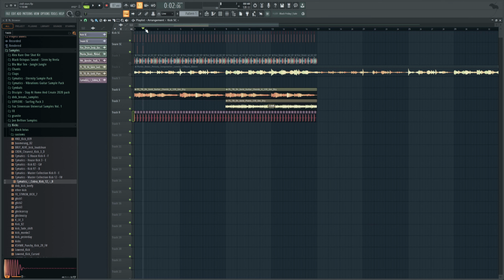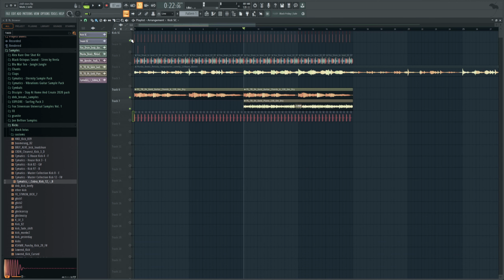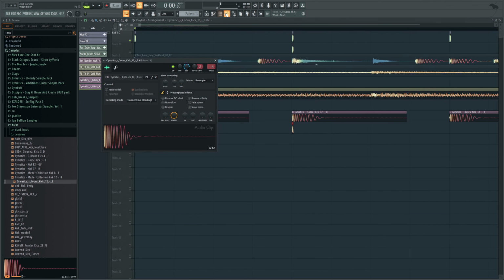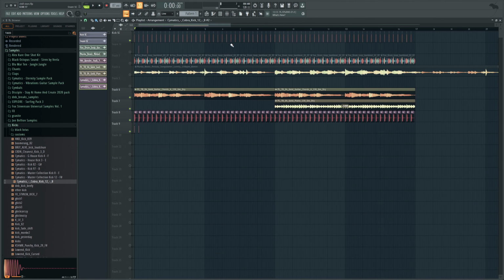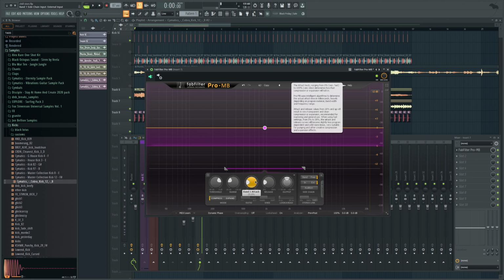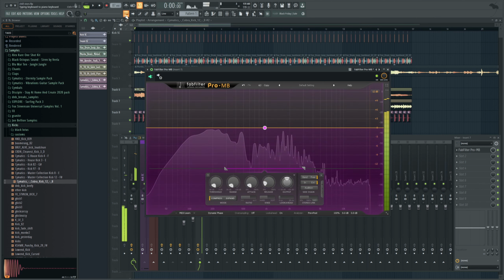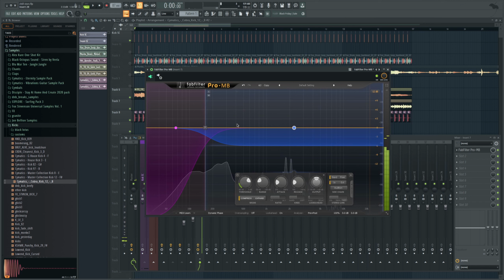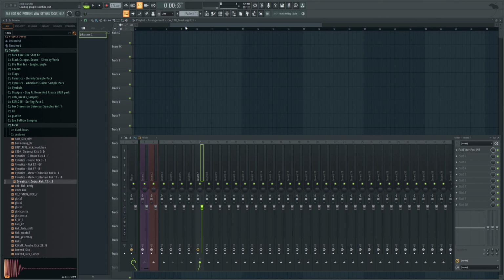Multiband vs Singleband Sidechaining Explained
Here are my thoughts on multiband vs singleband sidechaining + how to set it up using FabFilter Pro-MB!